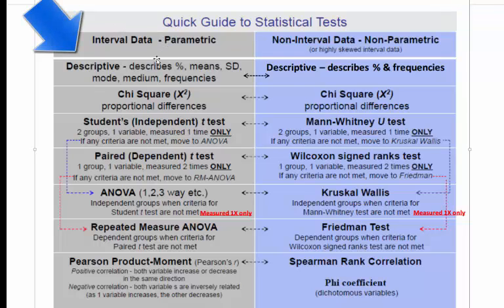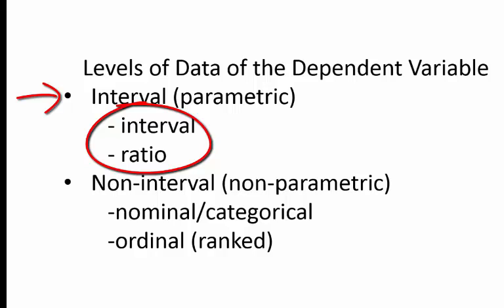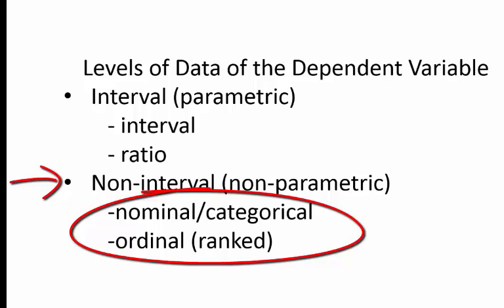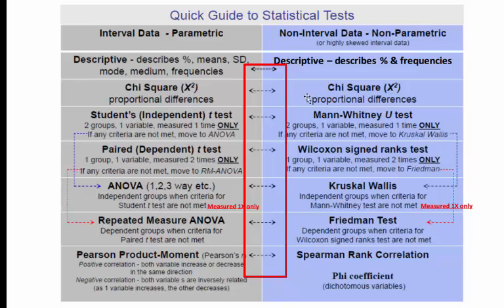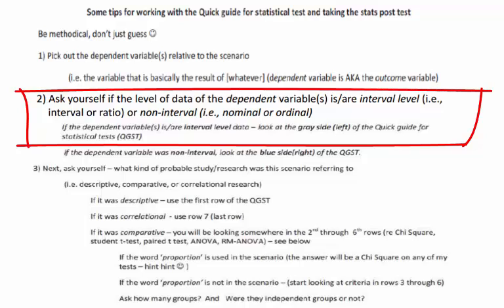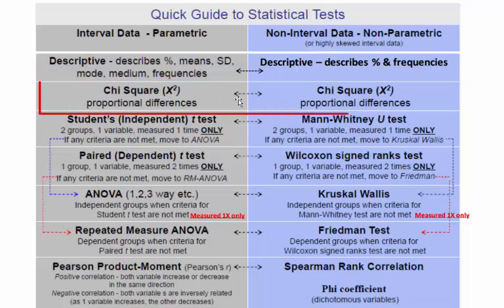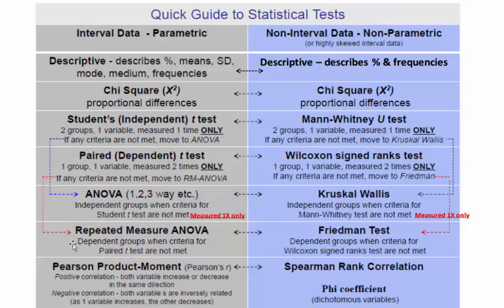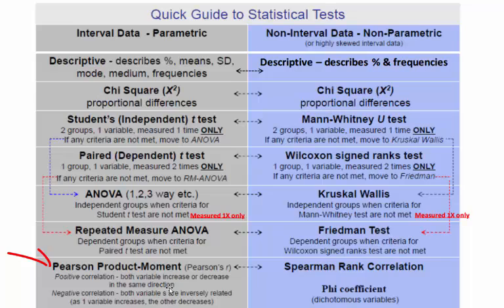How to use the Quick Guide